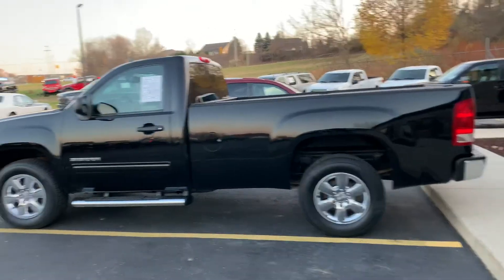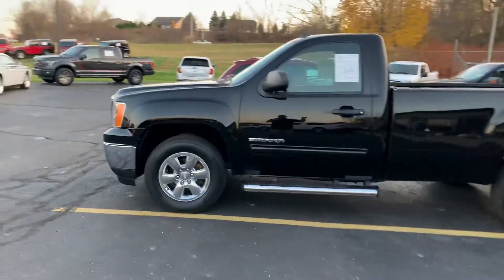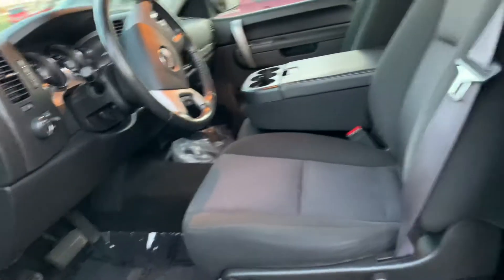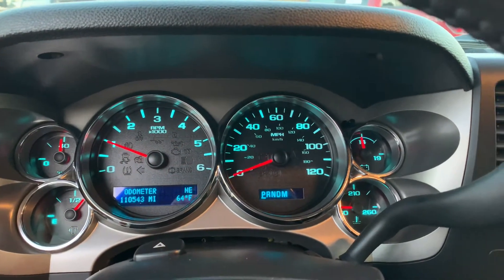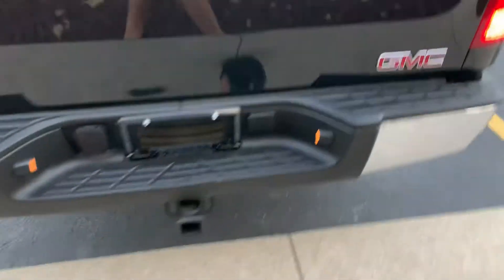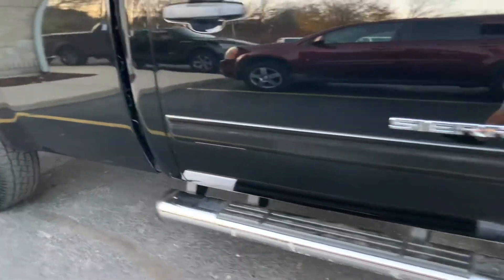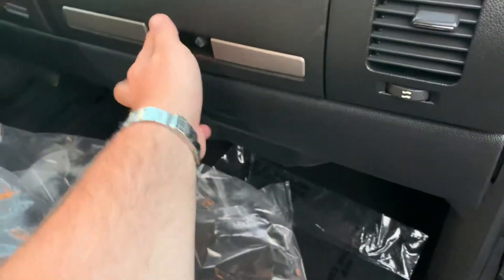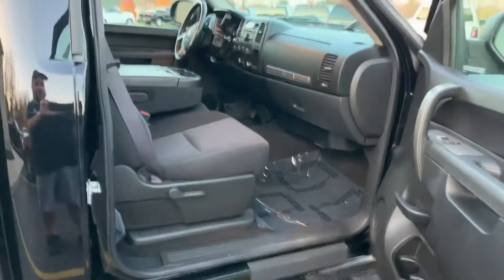2011 GMC Sierra Regular Cab 4WD SLE at Comodo Motors